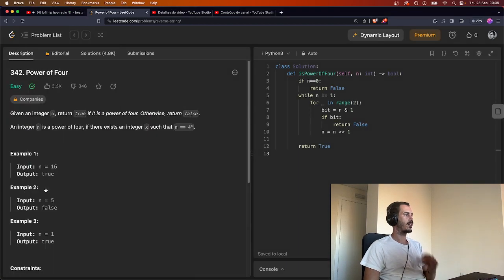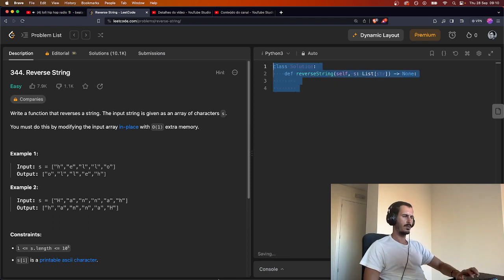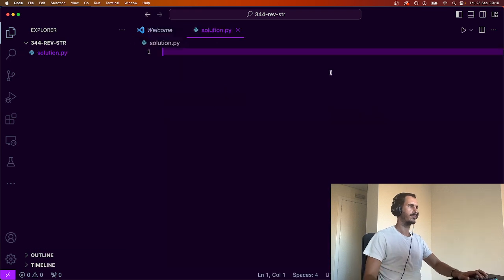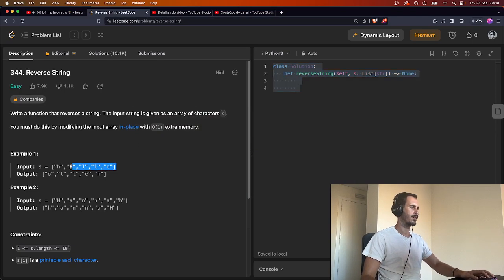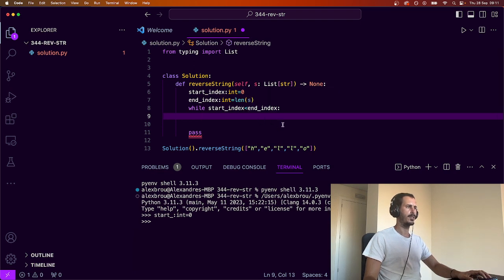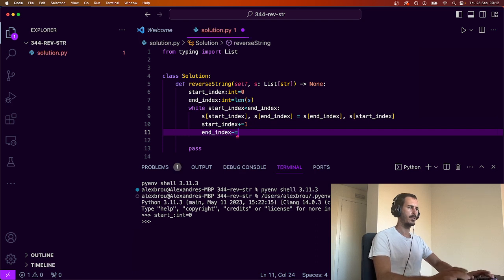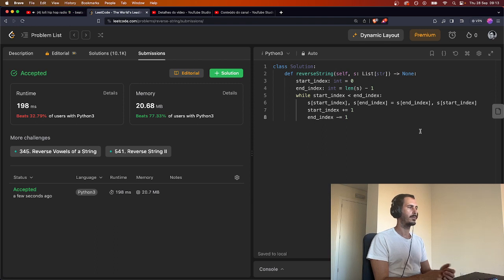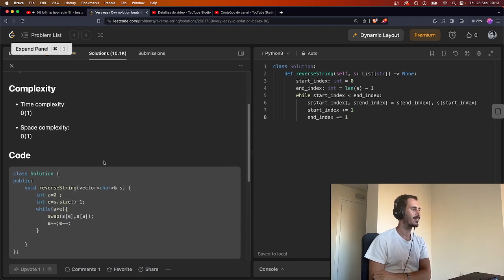💻Solving All LeetCode Problems with PYTHON 🐍 - 344 Reverse String